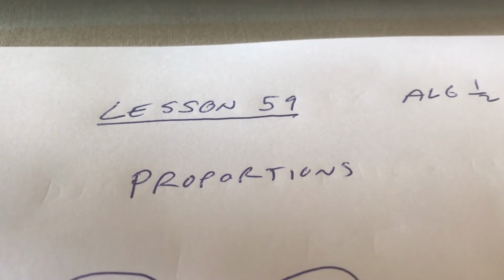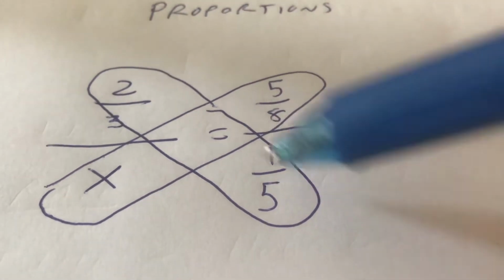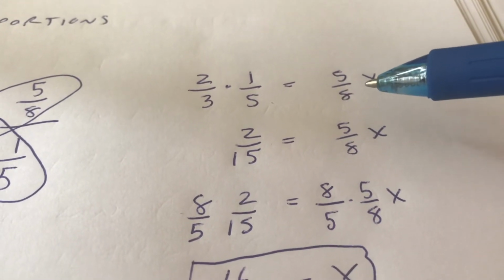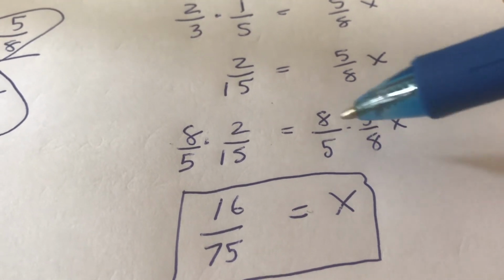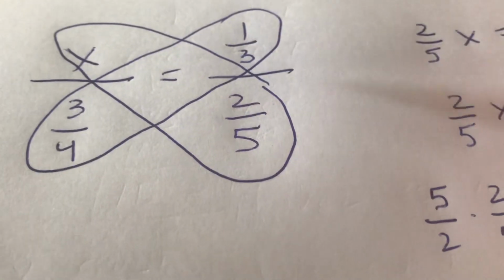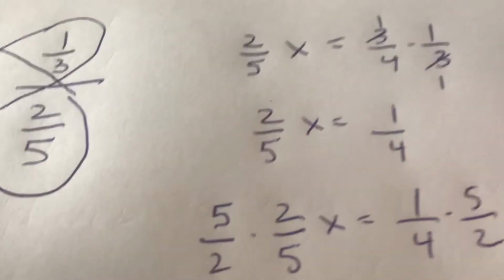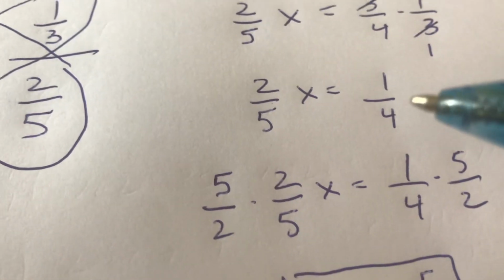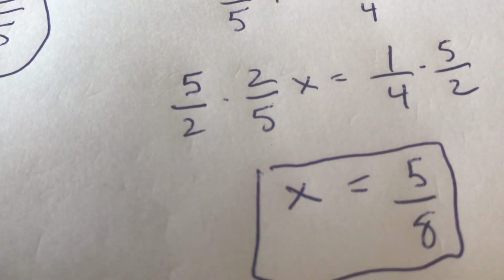Alg 1/2 Lesson 59